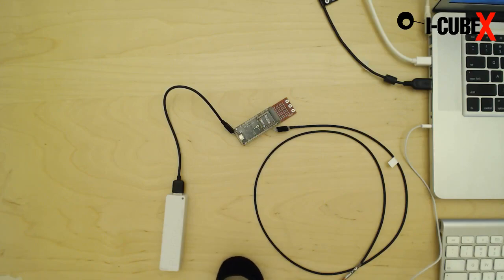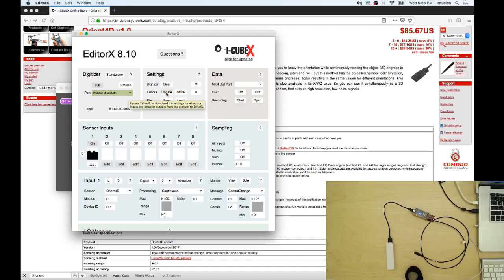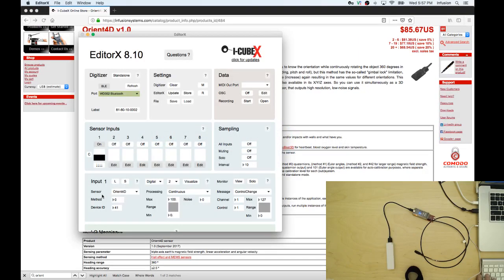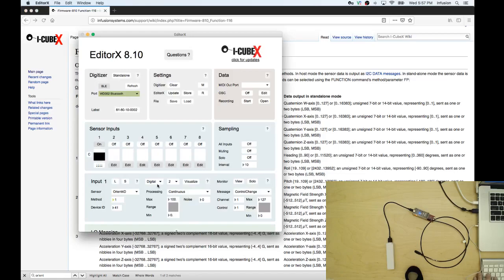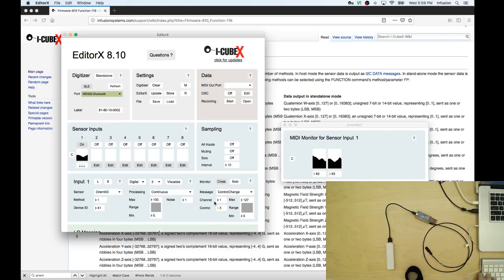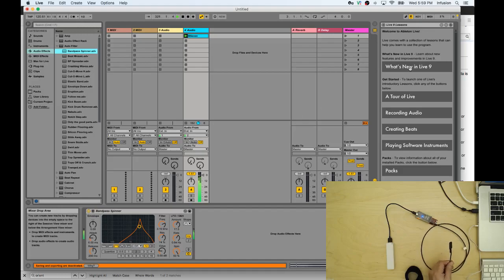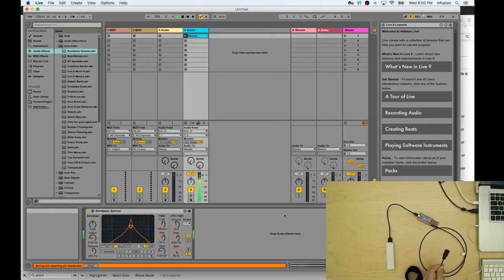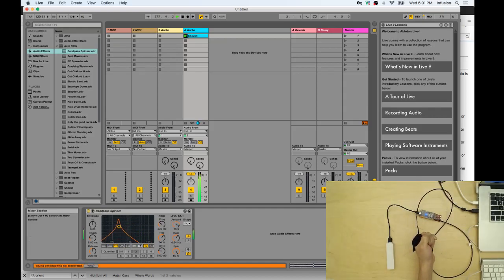WiDig + Orient4D + Ableton Live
In this video we connect the Orient4D, a digital inertial orientation sensor, to the WiDig and control audio parameters in Ableton LIve !